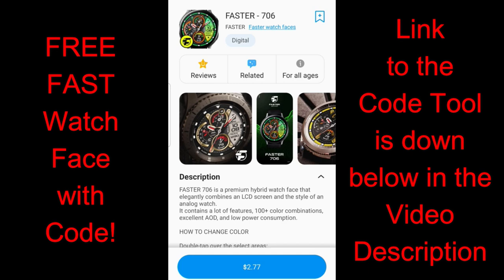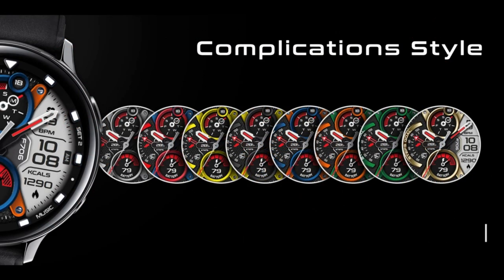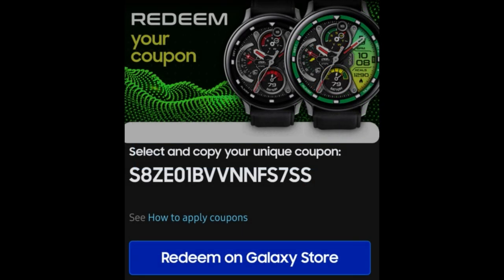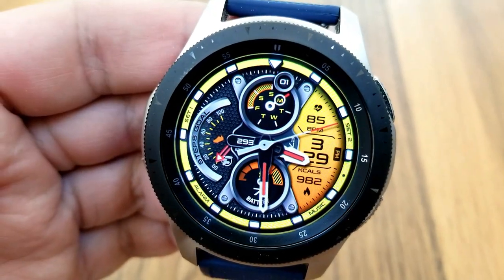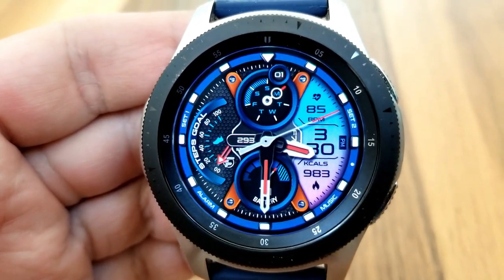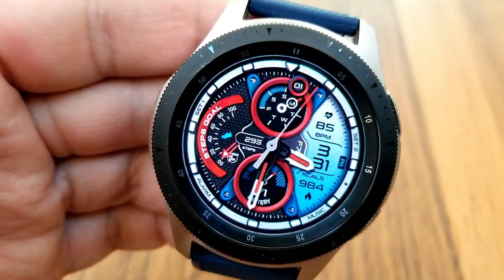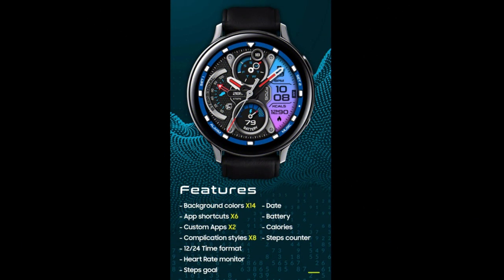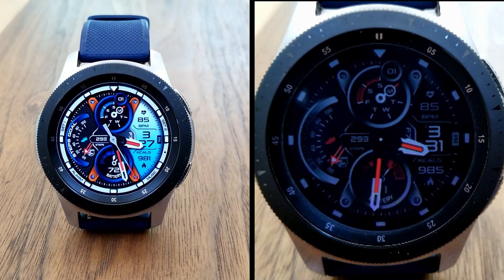HUGE Coupon Giveaway! Samsung Galaxy Watch Active 2/Galaxy Watch Face by FASTER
Here is a brand new sporty hybrid design from Faster Watchfaces!  It's modern and sporty and you can get it for FREE by using our code generator tool below.  Enjoy!

Samsung Watchfaces
Smartwatch